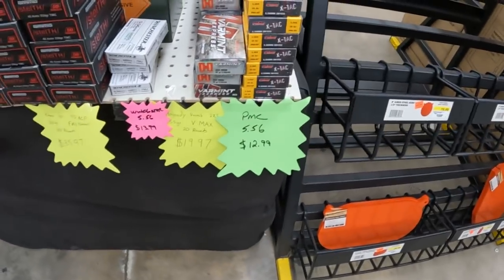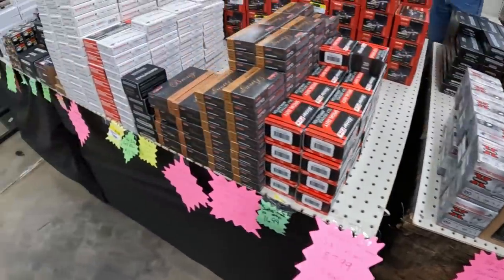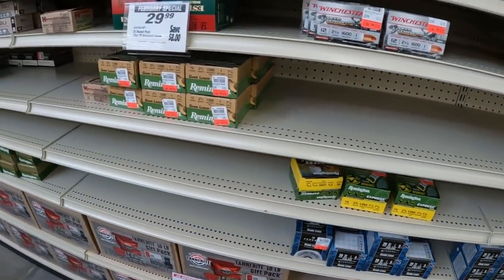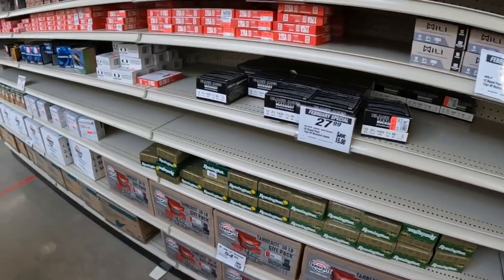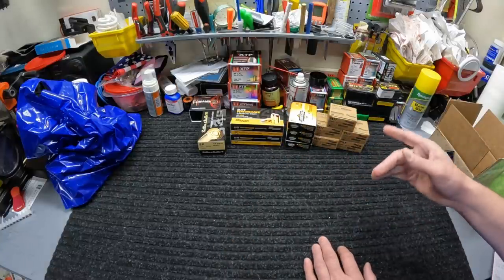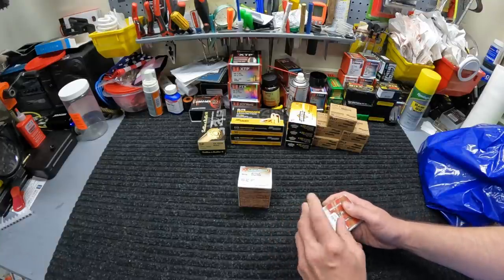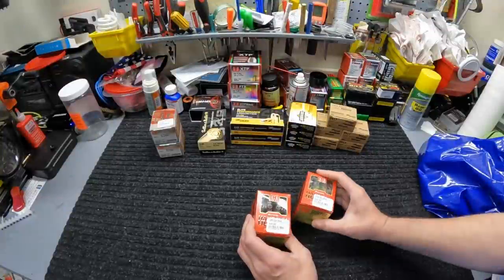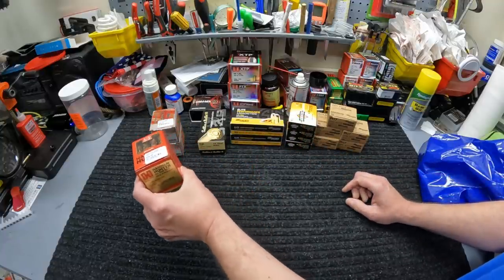Online Ammo Scores! Big Bores & A Brand NEW Caliber! "Ammo Shortage" Update!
Some great ammo finds locally and online this week on the ammo hunt. Low prices on 9mm. .45 Colt, .44 Mag, .460 Mag, .380, .300 Blackout, and .30 Super Carry!